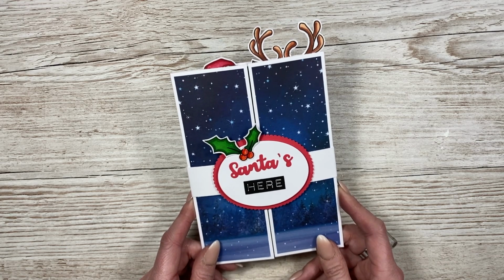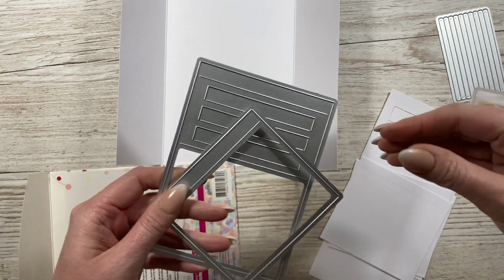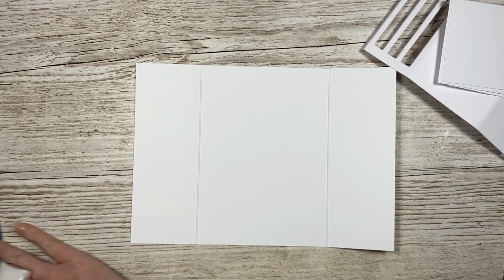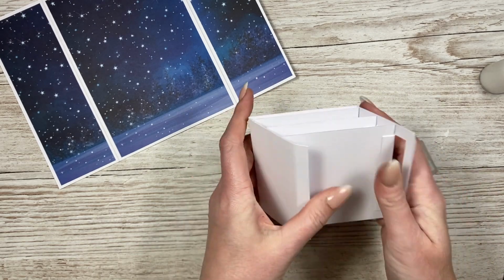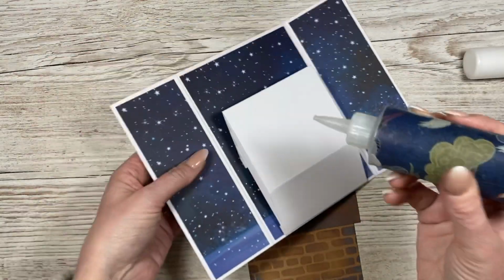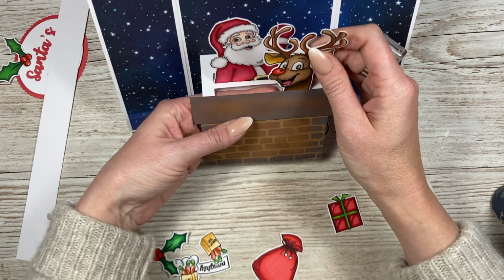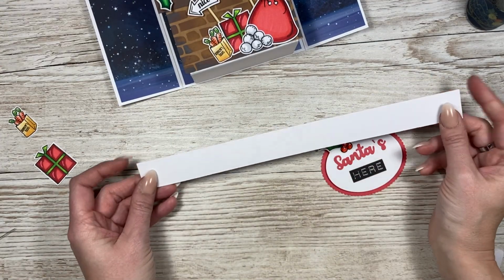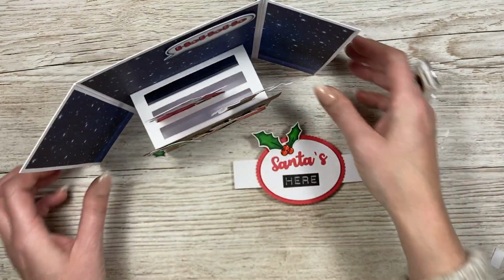Gatefold POP-UP Cards | Festive card ideas!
Hi everyone, I thought I would dig out one of my past sets and use the festive characters with the Pop-Up Bouquet mechanism die-set.

Pop-Up Bouquet mechanism die set (SOLD OUT) This has been re-ordered.
Santa & Rudolph stamp set (SOLD OUT)
Paperpad (SOLD OUT)
Photo Props stamp & die sets.
Christmas sentiments stamp set.
Christmas words die set.

My Pink & Purple Scoreboard by Hunkydory.

Sam